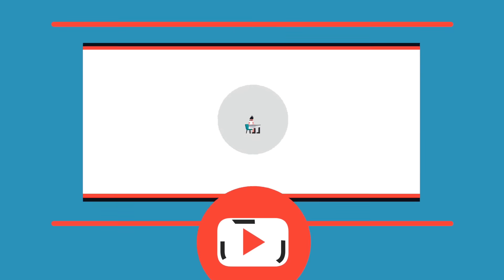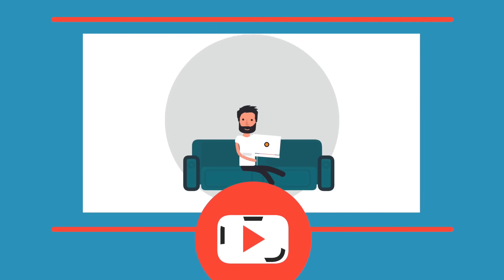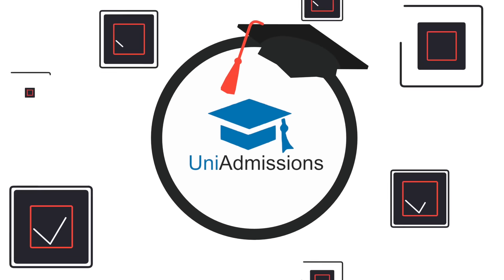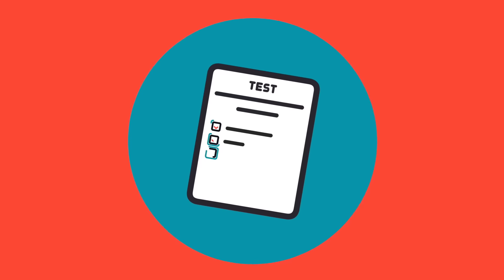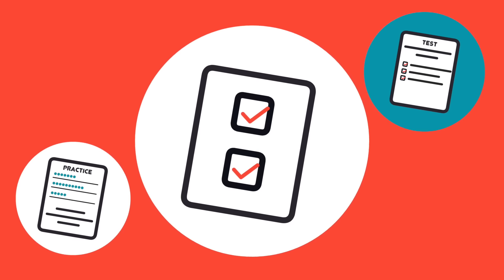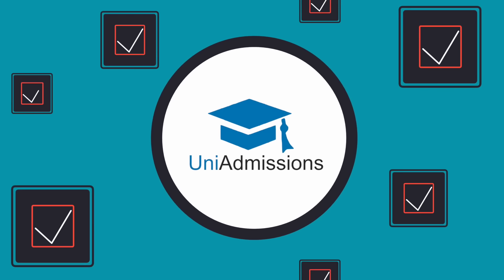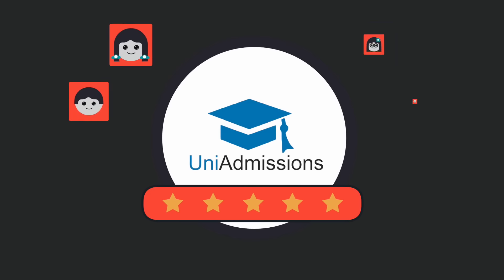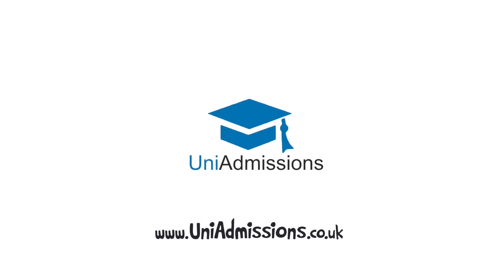UKCAT Online Course - UKCAT Tutor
With so many options for UKCAT support, choosing the right package can seem tricky.
But there is a simple way.
The UKCAT online course offers all the content of a traditional course in a single easy-to-use online package – available instantly after checkout.
The online videos are just like the classroom course, ready to watch and re-watch at home or on-the-go.  You’ll get full access to all our UKCAT resources, including mock-tests, practice-questions, worked-solutions and ongoing tutor support until your test.
With expert Medical tutors and unparalleled resources, it's easy to see why thousands of students use UniAdmissions every year.